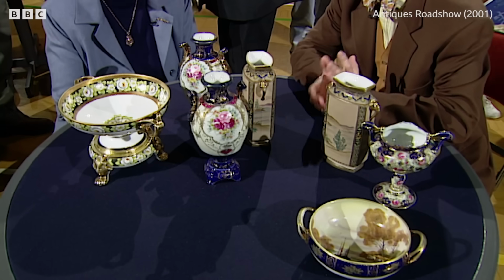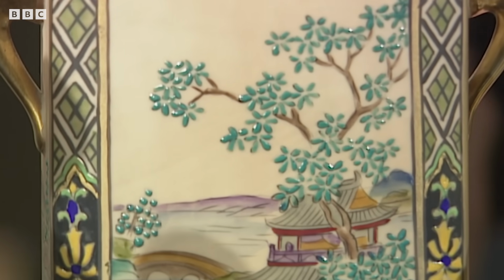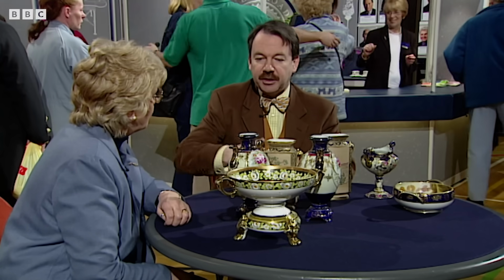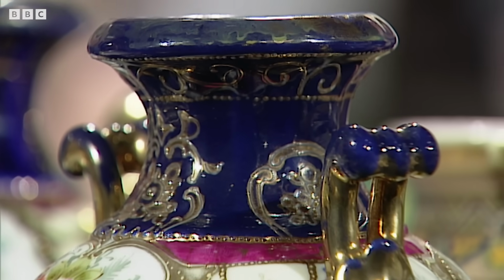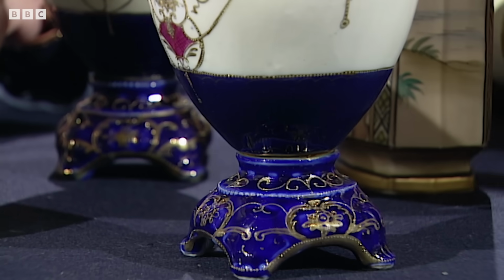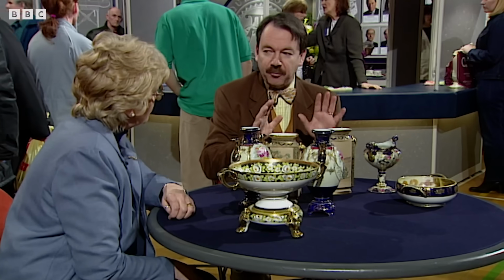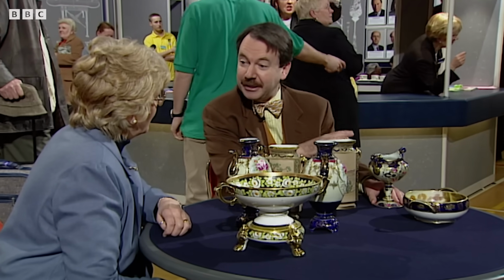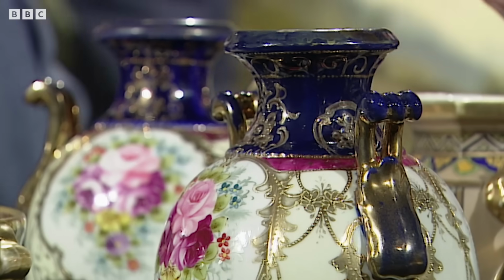Elegant 1920s Japanese Noritake Porcelain | Antiques Roadshow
*All valuations were correct at the time of broadcast.* Designed in early 20th Century Japan, this porcelain collection has re-emerged due to popular demand. Noritake differentiated their pieces by hand painting them, resulting in a distinctive and special quality. Hugh Scully and the experts from Antiques Roadshow take a look at some fantastic antiques and the history and stories surrounding them. This clip was filmed Hartlepool in 2001.